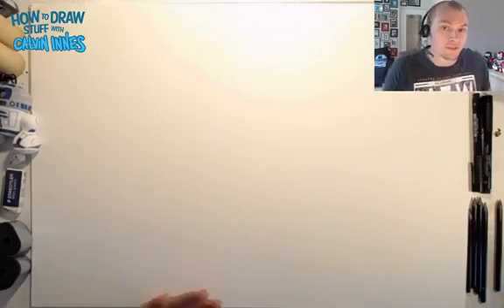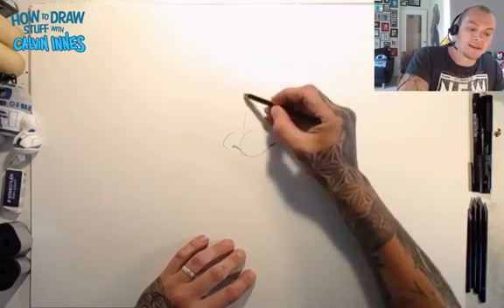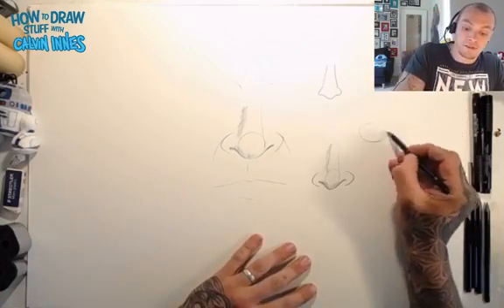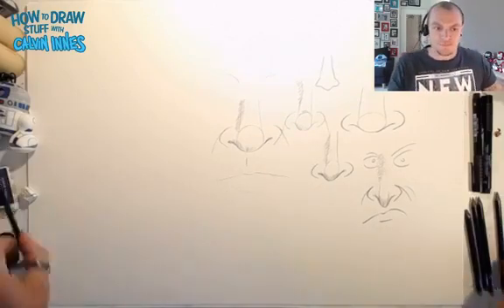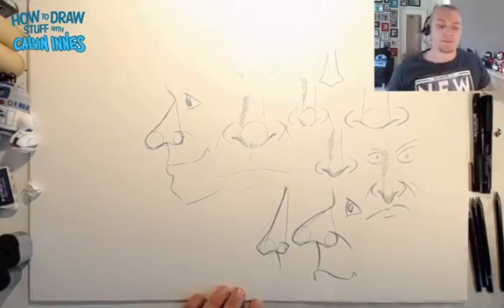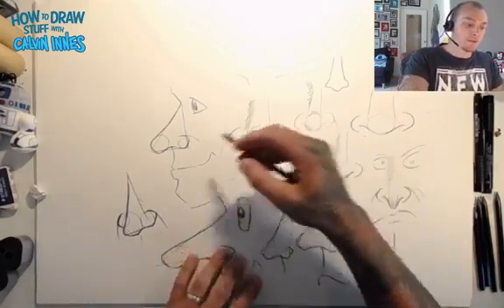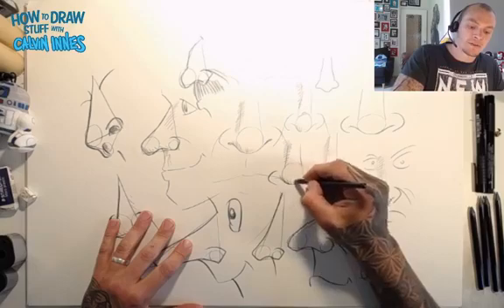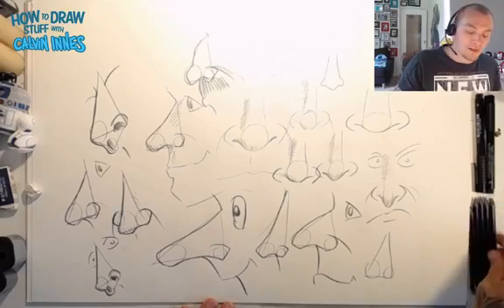How To Draw Noses - From the front and the side and from weird angles.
Learn how to draw noses! They're really tricky, right?
Well actually, they're not too bad as long as you start simple and follow a few basic rules. Learn how to set out some basic guidelines to draw noses from the front, from the side and (when you want a bit of a challenge) from weird angles.